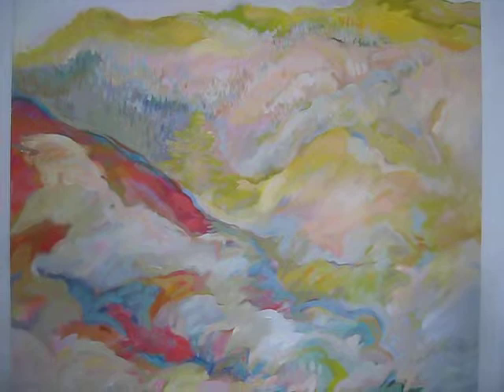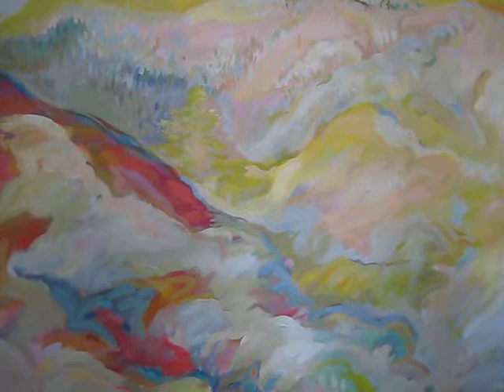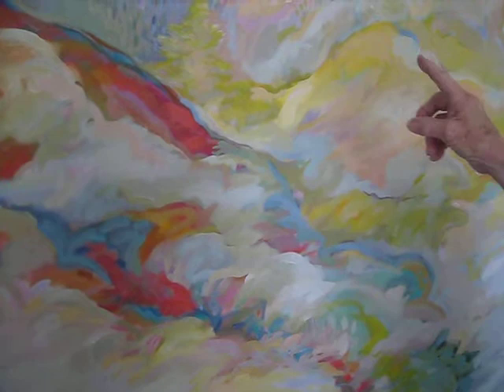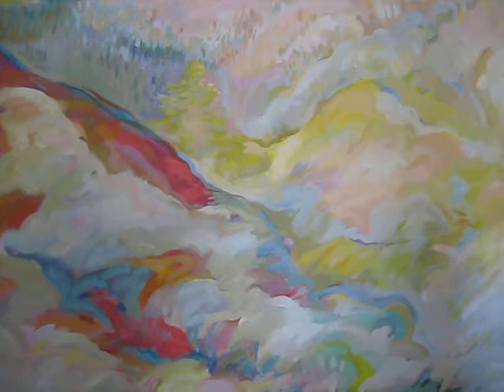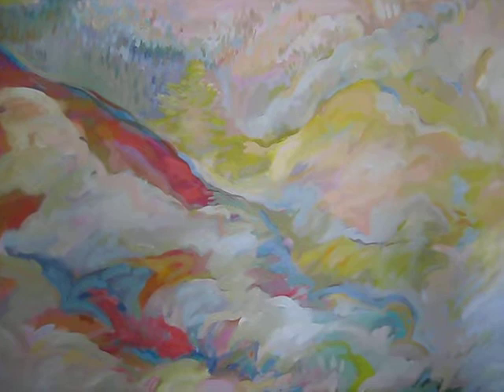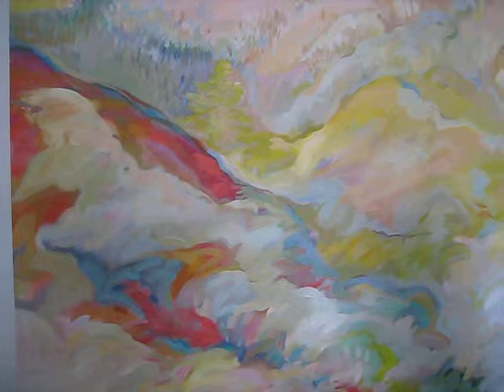Vibrational Lands Trout Gulch by Artist Mary Books Jack D Deal Videos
an oil painting in a series of about 30 paintings of the same scene Vibrational Lands Trout Gulch by Artist Mary Brooks $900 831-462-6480 Jack D Deal Internet Commercial Videos